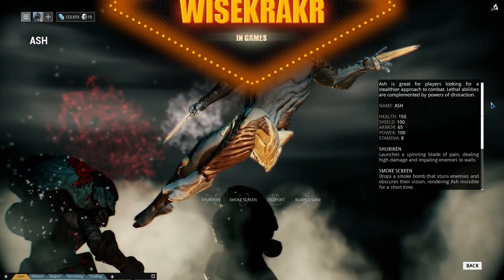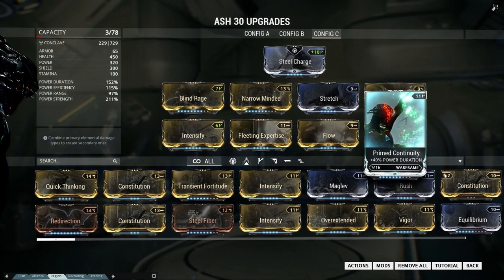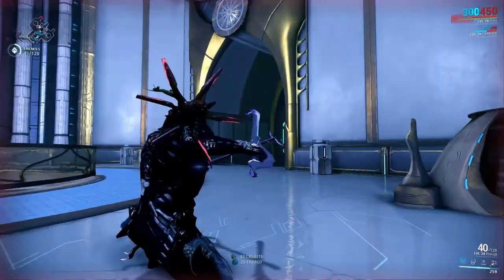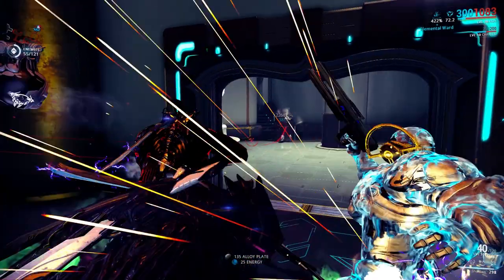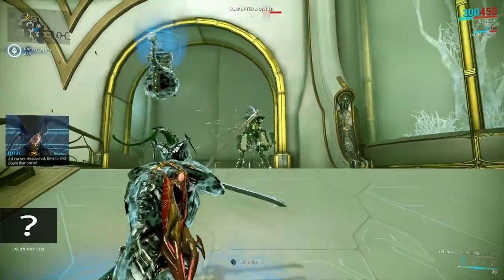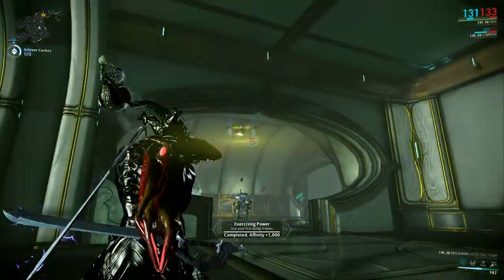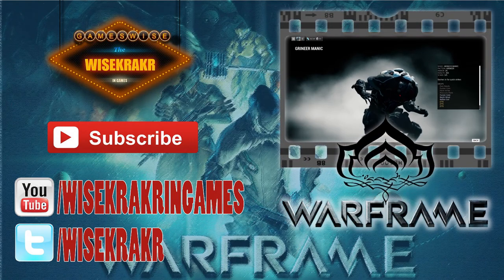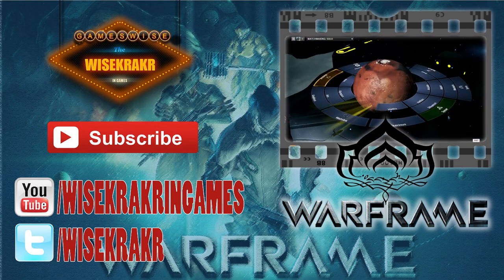Warframe Mods - SEEKING SHURIKEN ASH BUILD [Update 16.3]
An old augment but a good one. Fire off your shuriken to kill all enemies on the map. ENJOY!